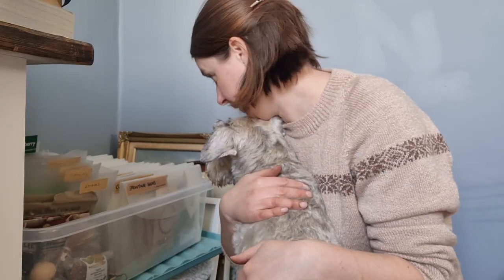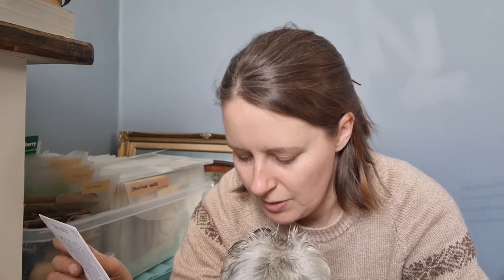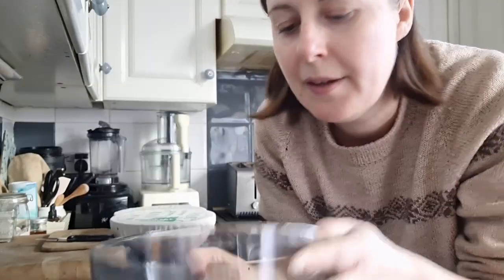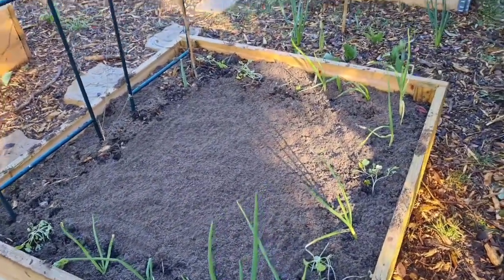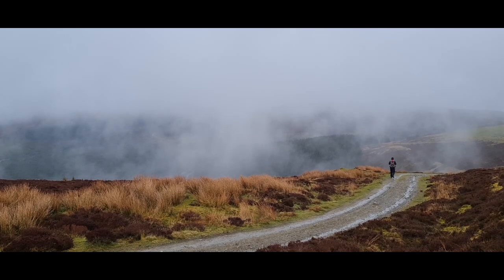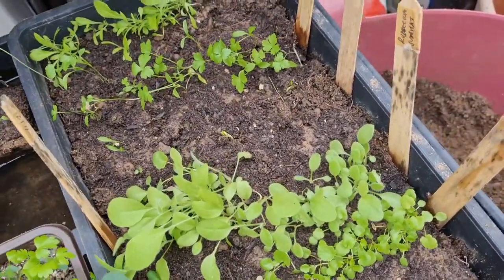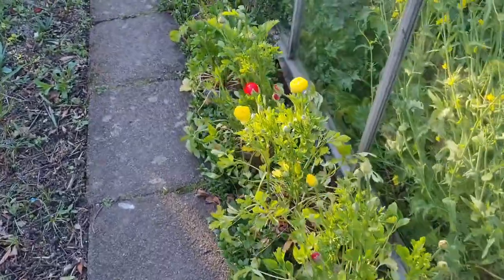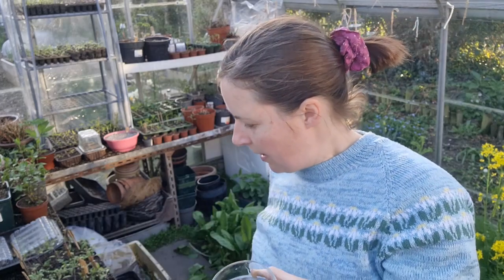Ep26: Carrots! Plus planting out, pricking out & potting on | Mini break in Wales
Gardening with a dog on my UK allotment plot and in the home garden - weekly diary/vlog of our exploits beginning Jan 2023.

Sowing 'chaos carrots' before heading off for a long weekend in Wales. Home to more pricking out and potting on - as I find enough pots! Lovely long weekend in Wales - back to basics in an off grid cottage but fantastic views, all the weather, and a garden to explore! (and plants to buy. )

Mentions:
Caerau Gardens We stayed in Tyn Lynn cottage